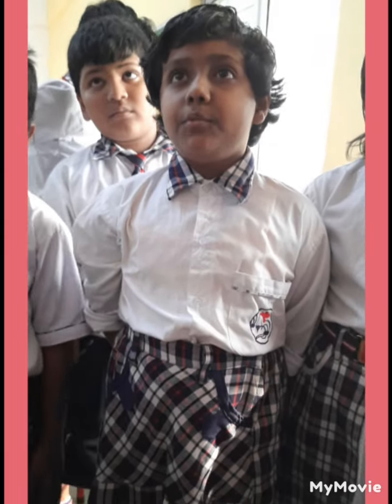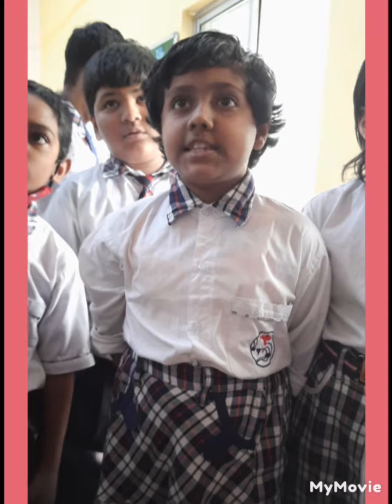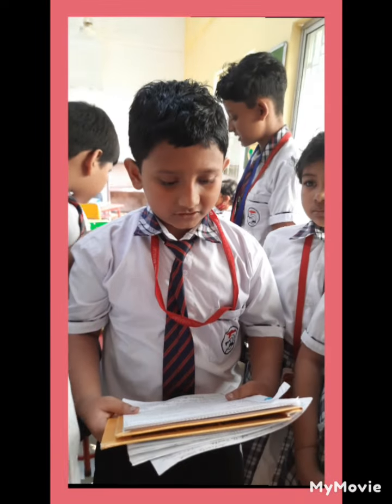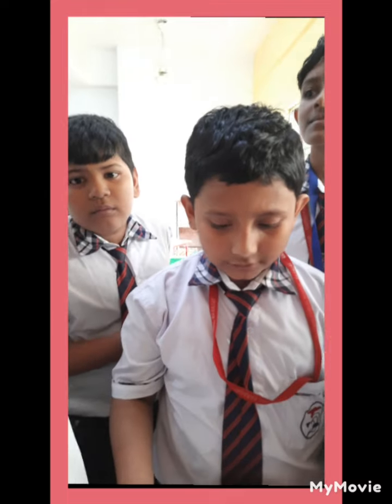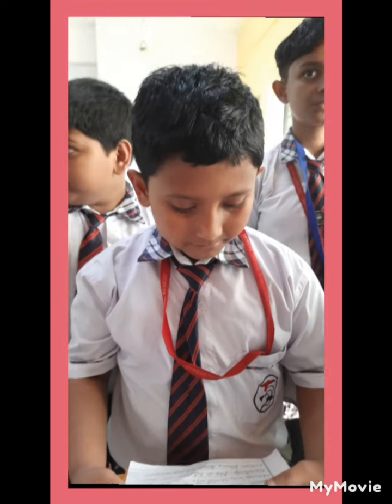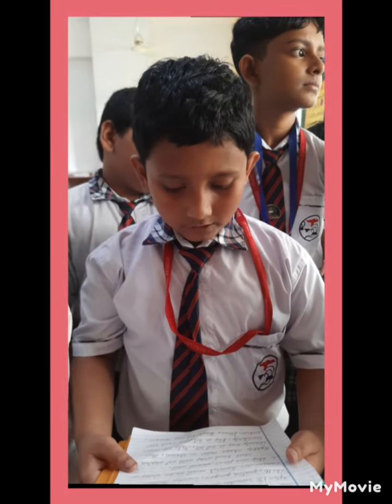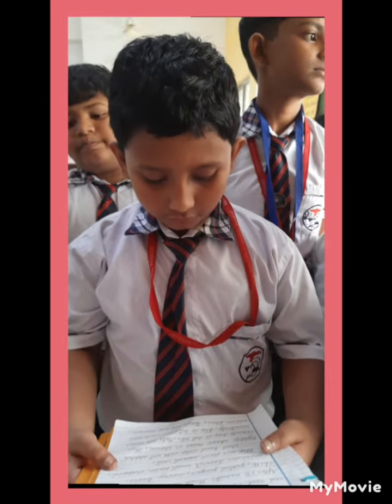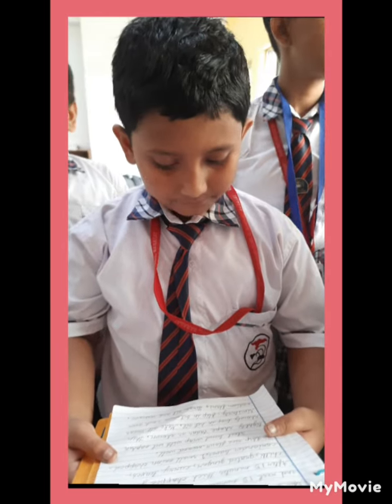SOCIAL STUDIES ACTIVITY WORK ON THE CHAPTER: CHENNAI